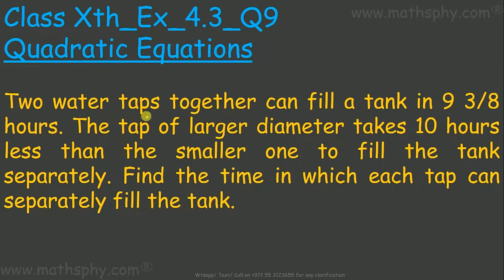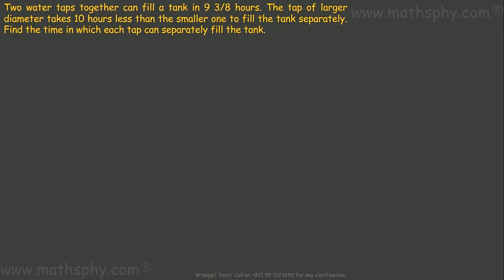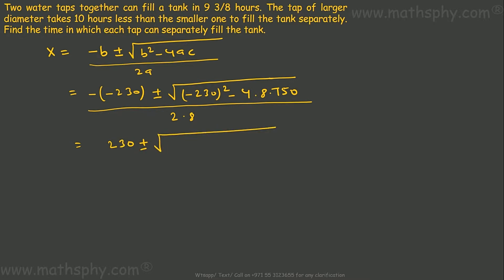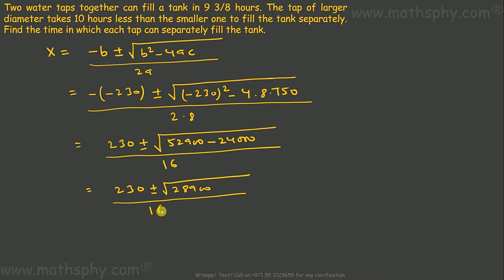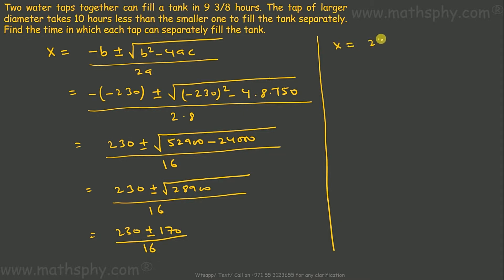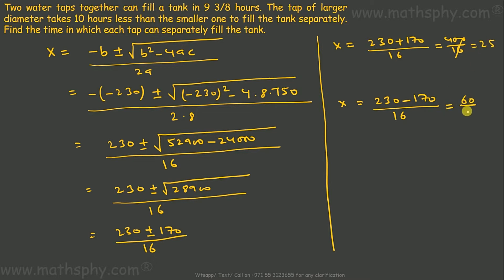QUADRATIC EQUATIONS CLASS 10 EX 4.3 Q9 NCERT CBSE, SOLVING QUADRATIC BY DISCRIMINANT METHOD CLASS 10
SOLVING QUADRATIC  BY DISCRIMINANT METHOD CLASS 10, QUADRATIC EQUATIONS CLASS 10 EX 4.3 Q9 NCERT
Tricky Time and Speed Questions in Quadratic Equations Class 10, Quadratic Tricky Questions, Quadratic Equations Class 10 Ex 4.3 Q 9, CBSE Quadratic Equations Math Class 10,

Two water taps together can fill a tank in 9 3/8 hours. The tap of larger diameter takes 10 hours less than the smaller one to fill the tank separately. Find the time in which each tap can separately fill the tank.

In all these videos on Quadratic Equations class 10th have always focused on explaining the basics and the solving the questions. My way of solving question will always refer back to the basics explained previously so that students can make the connect between basics and application of them.
Let’s now start about the Quadratic Equations:
In the previous chapter we have seen polynomials and now we have better rip on those concepts. On type of them was quadratic polynomial of the form ax^2 + bx + c, “a” was not equal to zero. When we equate this to zero, we get the quadratic equation. Quadratic equation come up when we deal with many real life problems.
In fact, any equation of the form p(x) = 0 where p(x) is a polynomial of a degree 2, is quadratic equation. But when we write the terms of p(x) in the descending order of their degrees, then we get the standard form of the equation. That is ax^2 + bx + c = 0, where a is not equal to zero, is called the standard form of a quadratic equation.

Then we will learn about Nature of Roots

Two distinct real roots, if b^2 – 4ac more than 0
Two equal real roots, if b^2 – 4ac = 0
No real roots, if b^2 – 4ac less than 0

As per the syllabus, you will learn the following in my Quadratic Equations Chapter Videos:

Please use this link for the YouTube playlist of Quadratic Equations Class 10th:

Introduction
Quadratic Equations
Solution of Quadratic Equation by factorisation
Solution of Quadratic Equation by completing the square

I have done ex 4.1, 4.2, 4.3 and 4.4 fully solved.

Abhishek Agarwaal
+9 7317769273